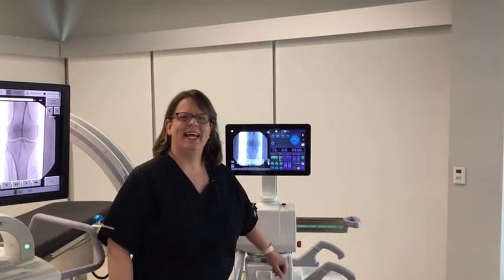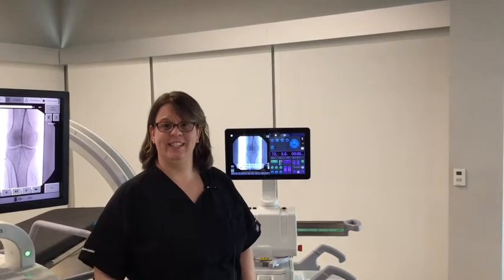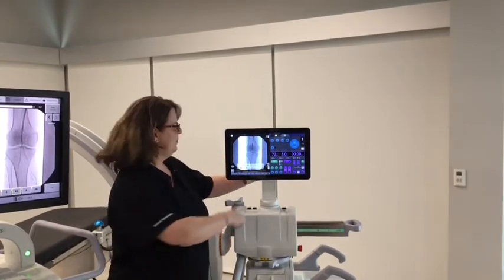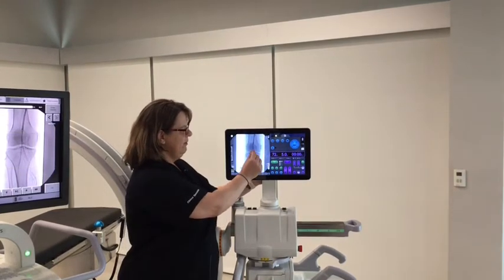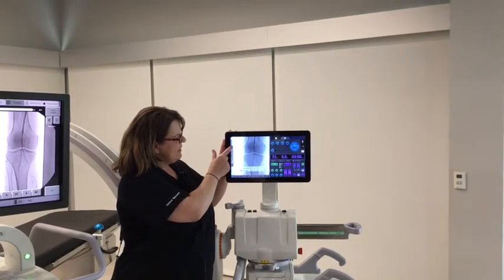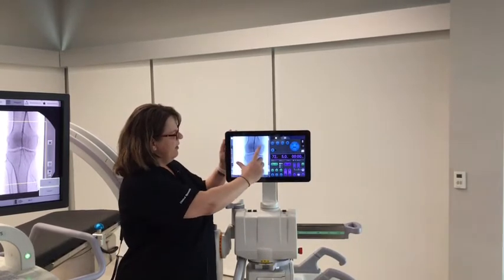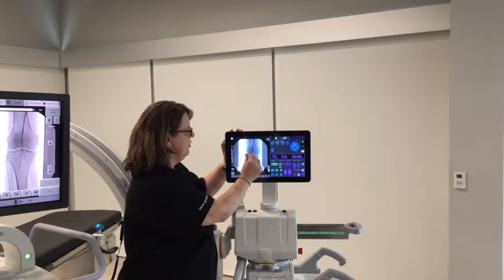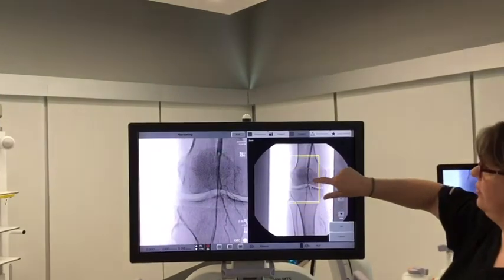How to Use a C-arm - Live Zoom Feature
See how to use the OEC Live Zoom feature instead of Mag Modes or for less C-arm repositioning. This video features an OEC Elite CFD C-arm, and the functionality is available on following models: OEC Elite CFD, OEC Elite, and OEC One CFD C-arms.